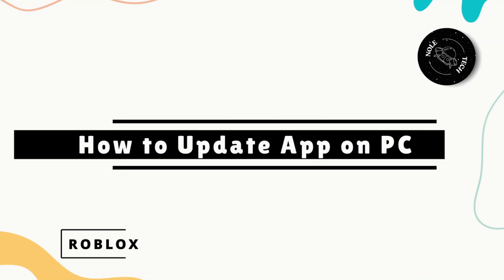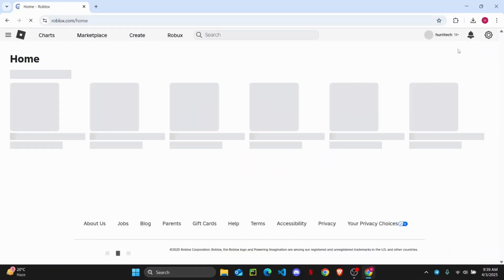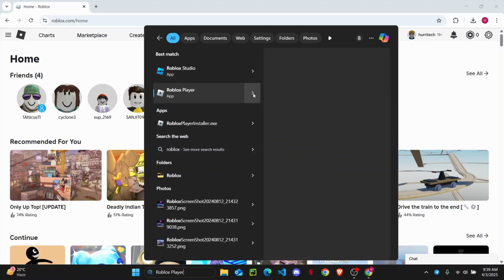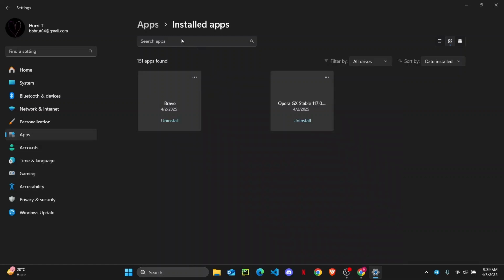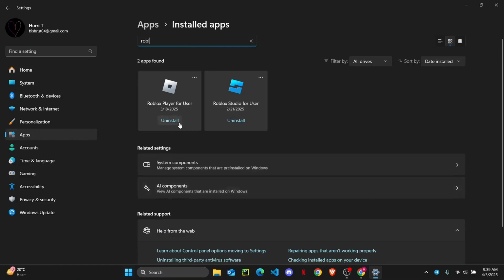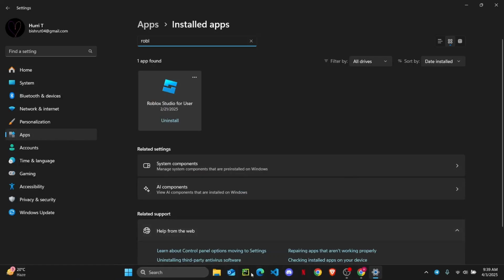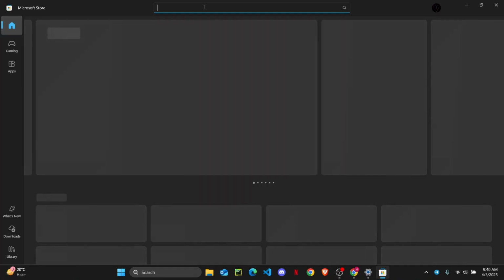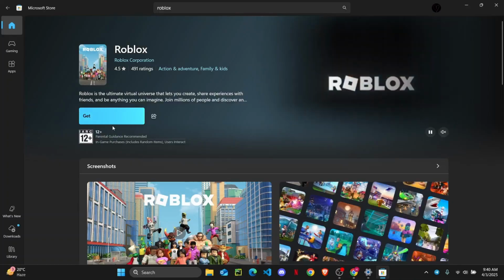How to Update Roblox App on PC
Learn how to update the Roblox app on your PC quickly and easily in this step-by-step tutorial. Whether you're installing Roblox for the first time or fixing update issues, this guide will help you keep your game running smoothly.

In this video, you'll discover how to update the Roblox app on PC, manually update Roblox, and fix update issues if the automatic update isn't working.

Timestamps:
0:00 Introduction
0:20 Step 1: Checking for Updates
0:45 Step 2: Updating Roblox Manually
1:15 Step 3: Fixing Roblox Update Issues